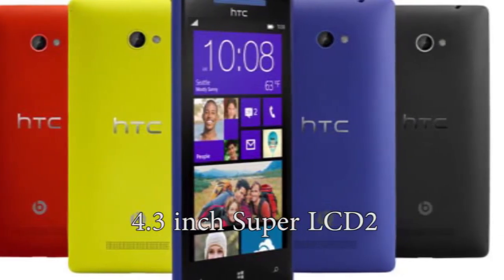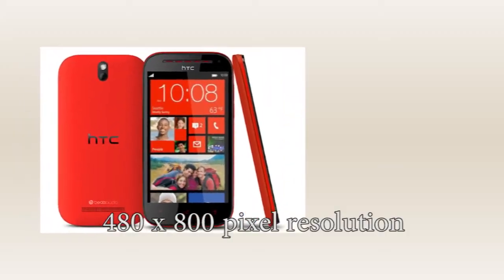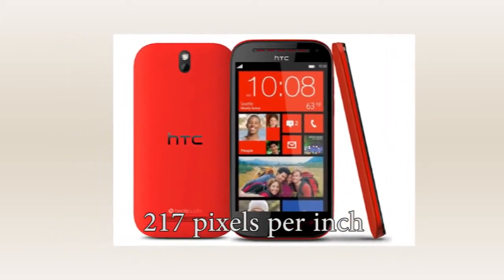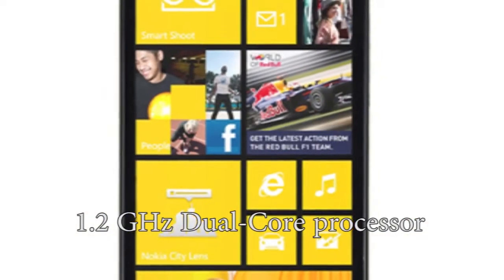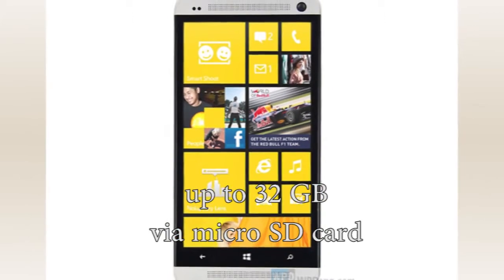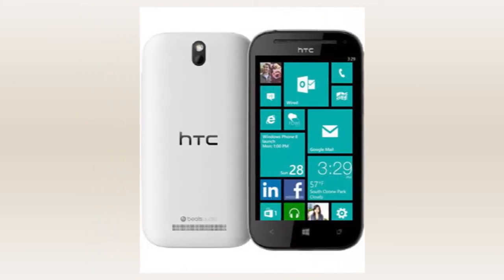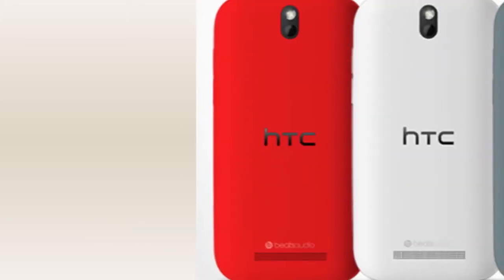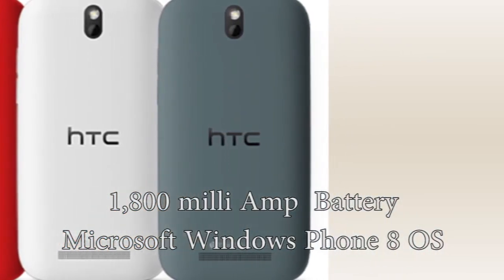HTC Tiara Review